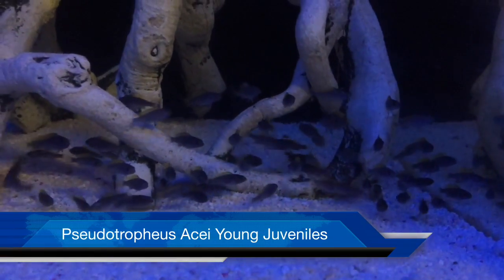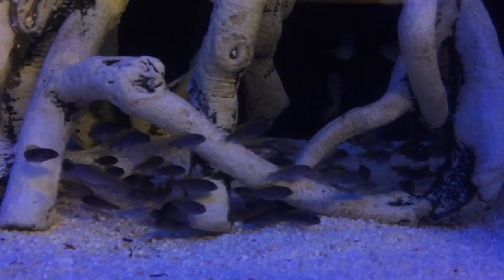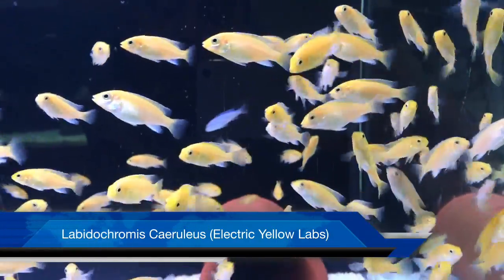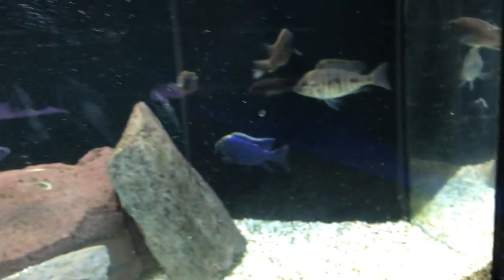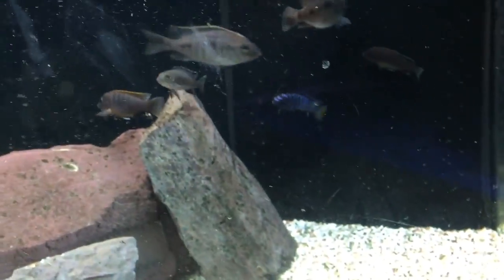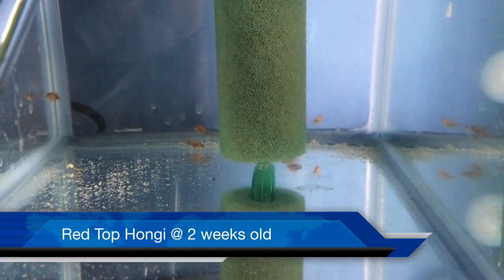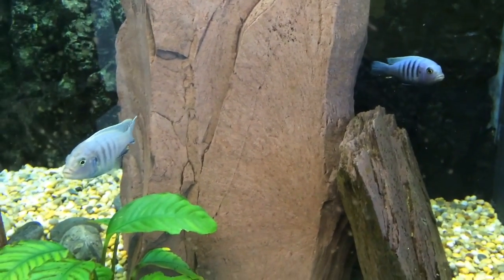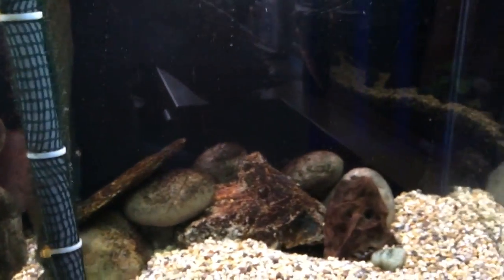African Cichlid Update 2016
This is an update on my African Cichlids as recorded in Nov 2016.  Sorry its taken so long to get this video uploaded.